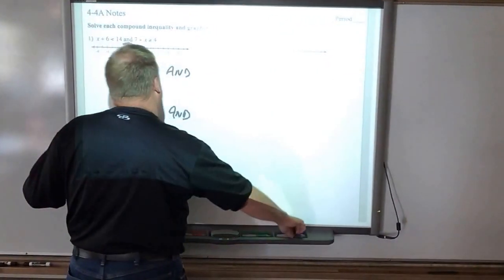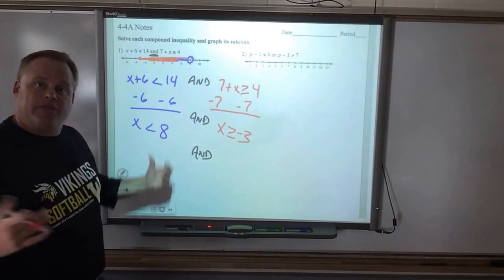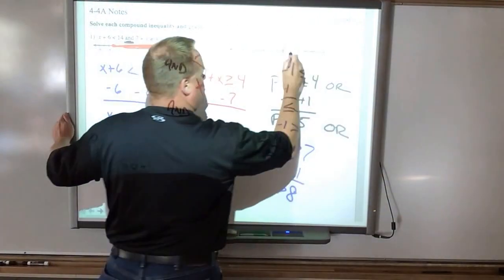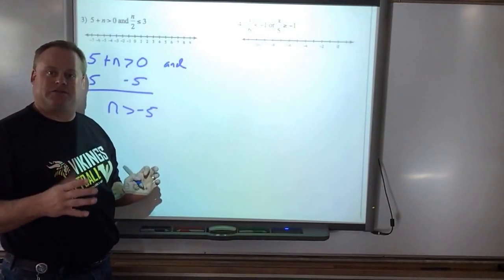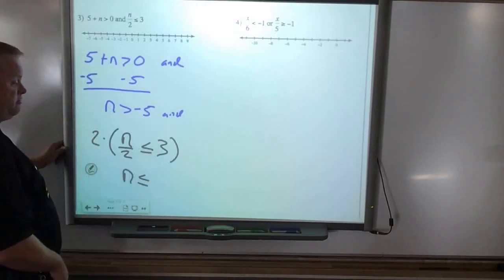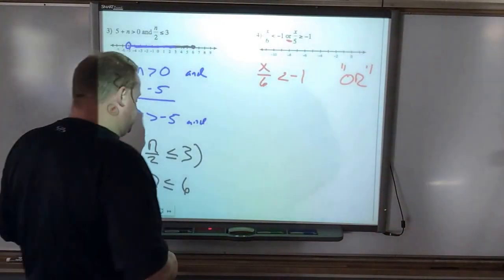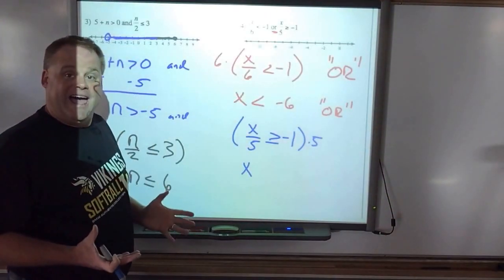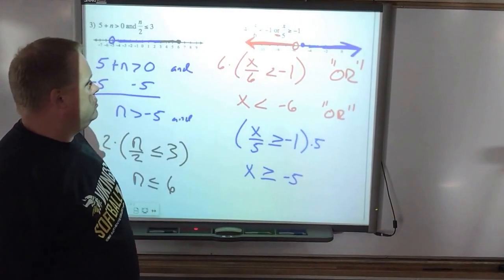4 4A Notes